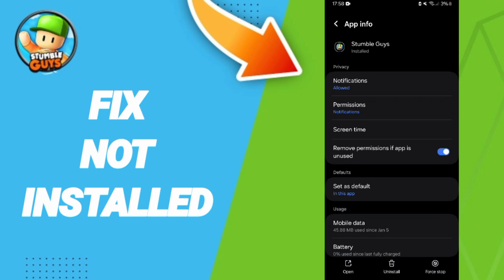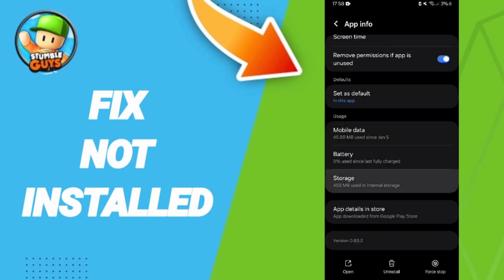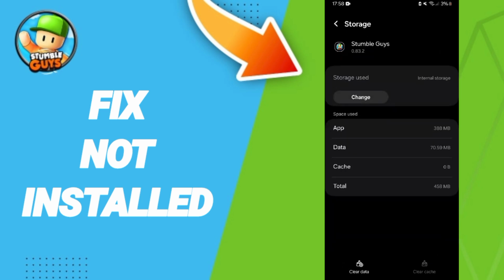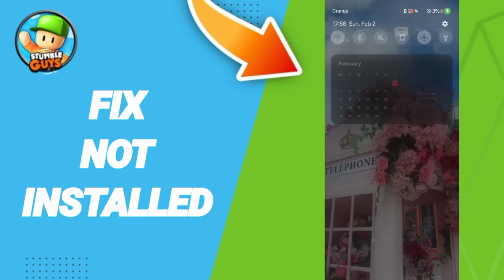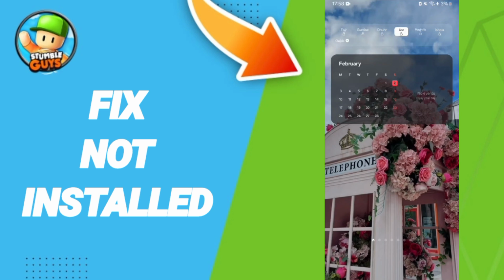How To Fix Not Installed On Stumble Guys App 2025